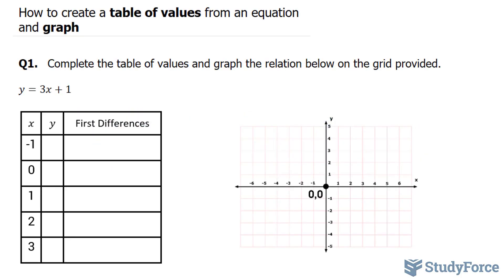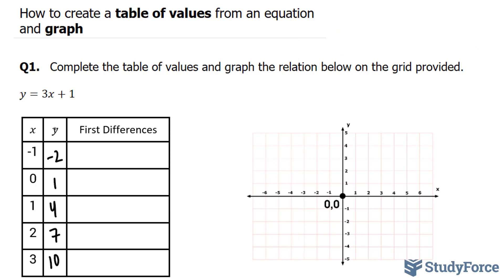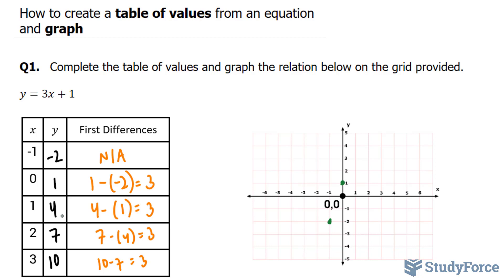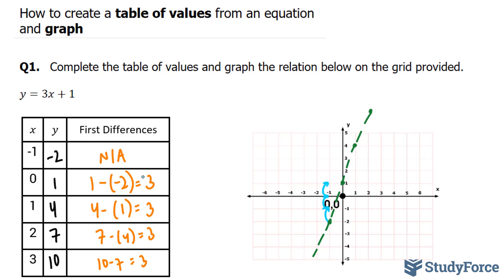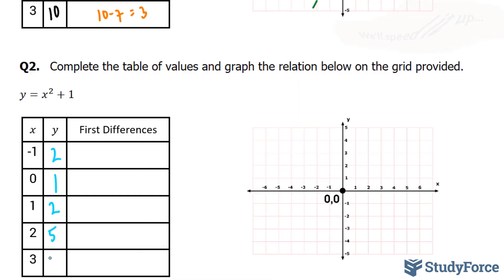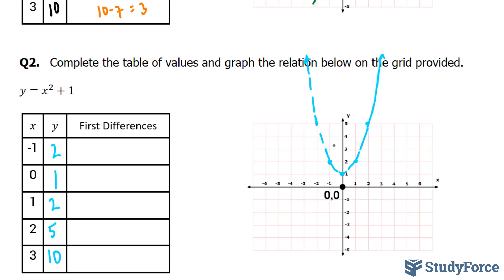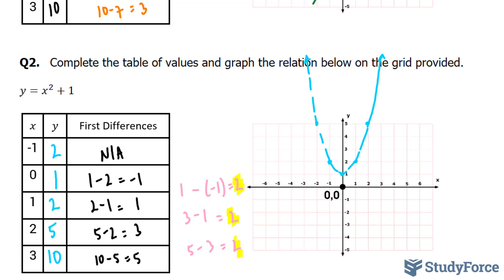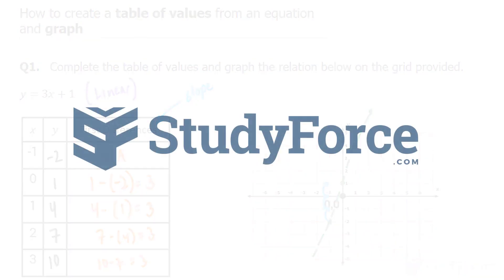Create a table of values from an equation and graph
Q1.   Complete the table of values and graph the relation below on the grid provided.

y=3x+1

Q2.   Complete the table of values and graph the relation below on the grid provided.

y=x^2+1